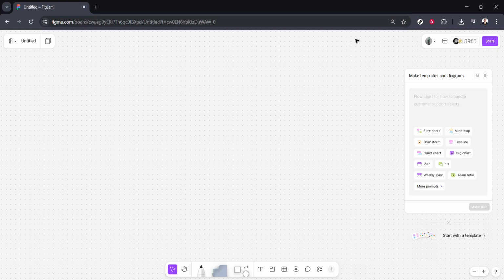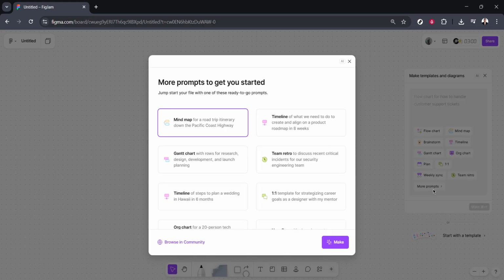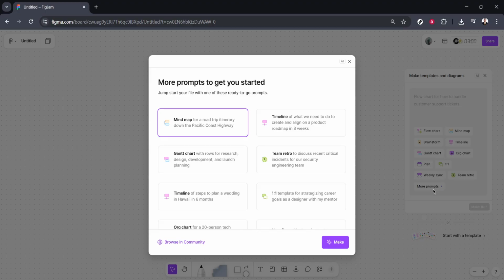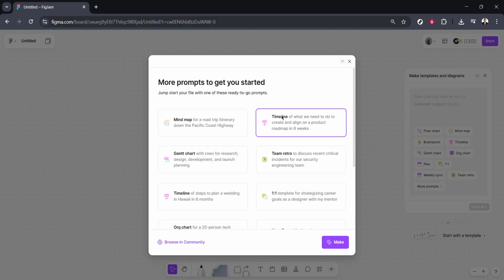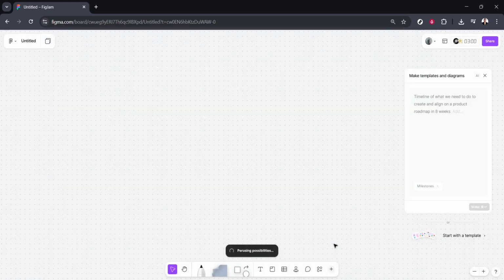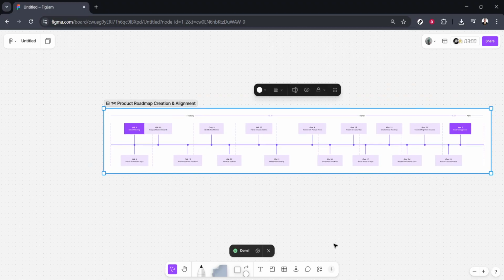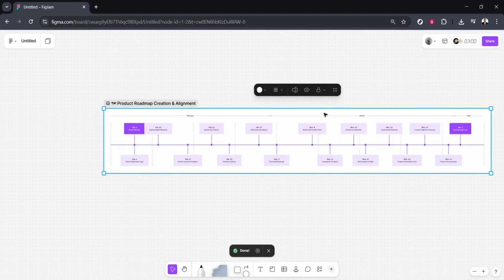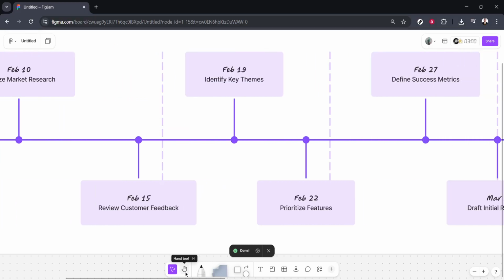How To Create Product Timeline In Figma (Full Guide 2026)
In this video, we discuss infographic design and how to create a product timeline or roadmap in figma. We show you how to build a clear visual timeline to track progress and communicate project milestones effectively in 2026.

00:00 Intro
00:05 What is a Product Timeline?
00:22 Using FigJam for the Timeline
00:38 Accessing a New FigJam Board
01:11 Exploring FigJam Templates
01:51 Selecting the Timeline Template
02:13 Adding the Template to the Board
02:42 Customizing Your Product Timeline